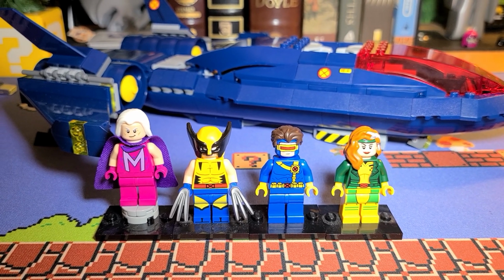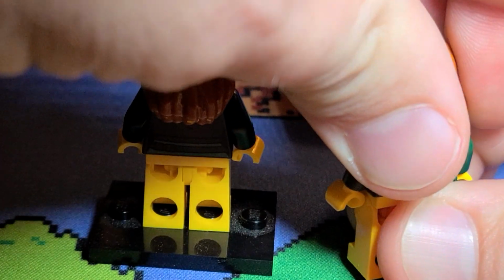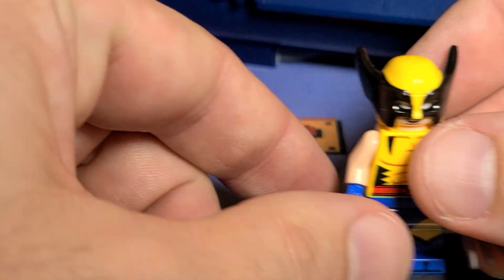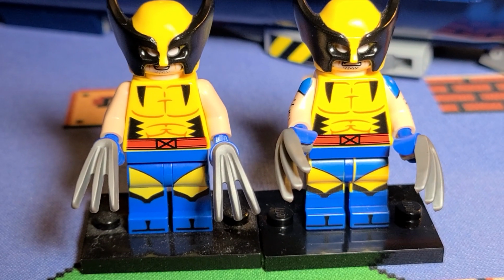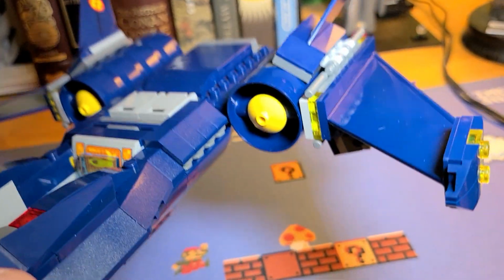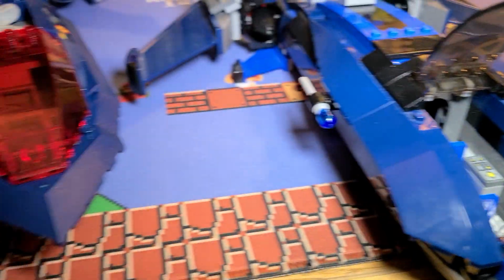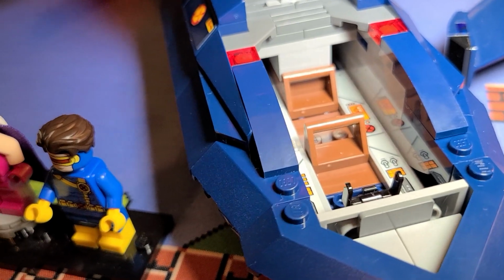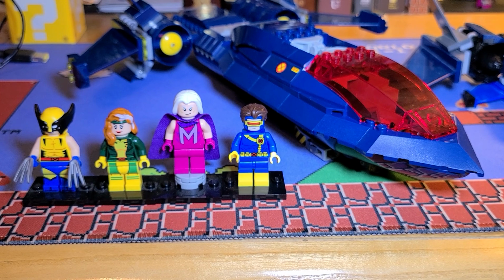Lego X-Men 97 X-Jet set 2024 review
My review for Lego and Marvel's recent venture into the X-men portion of the Marvel Universe. This video even compares both X-men jets from 2014 and 2024.